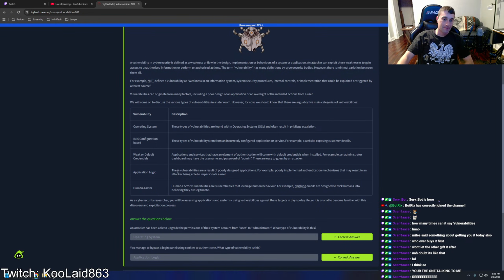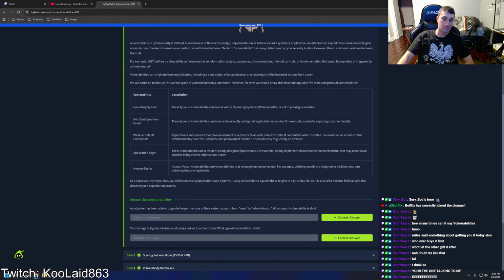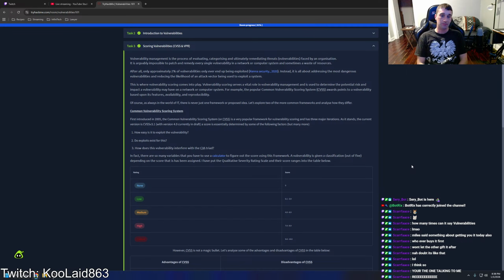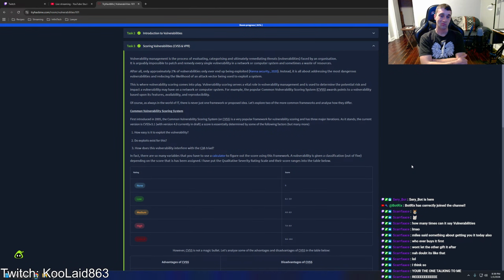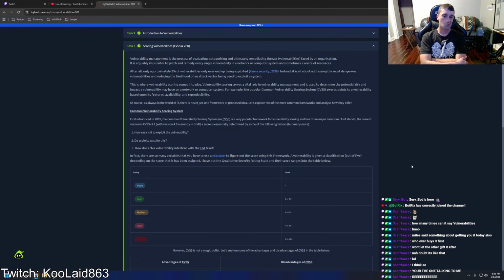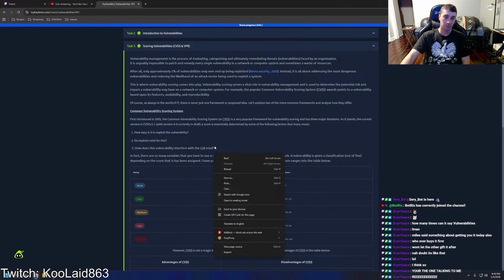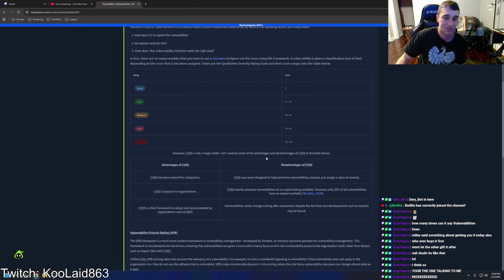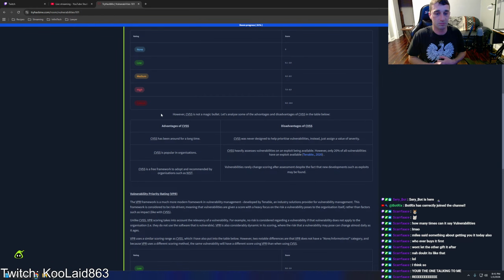Learn Cyber Security w/ Me! (Vulnerabilities 101) - TryHackMe!